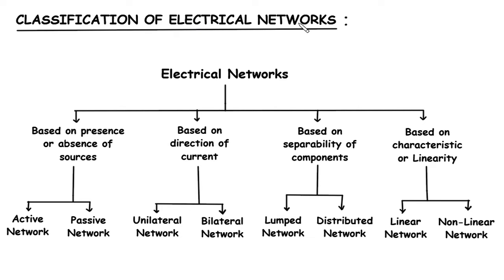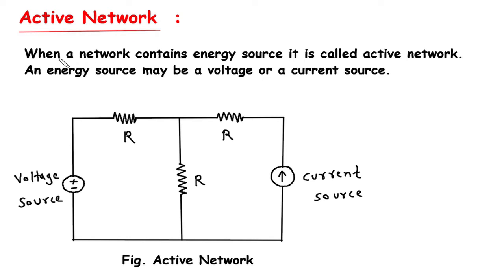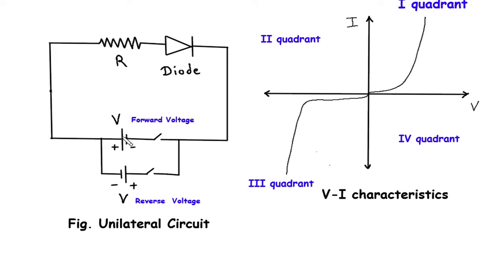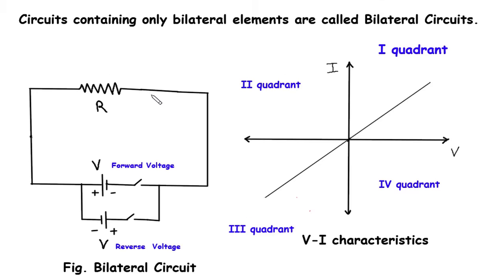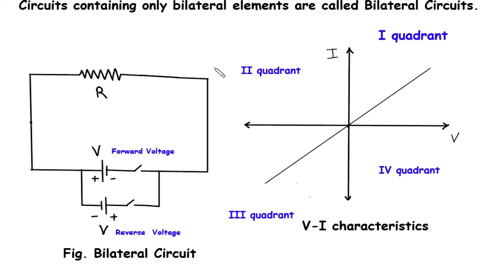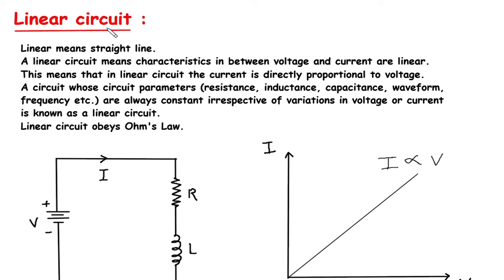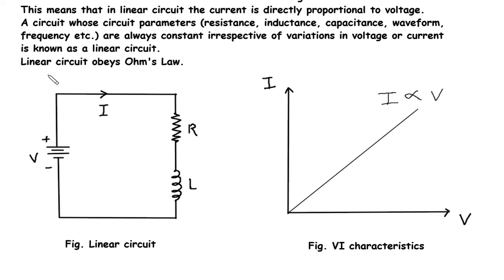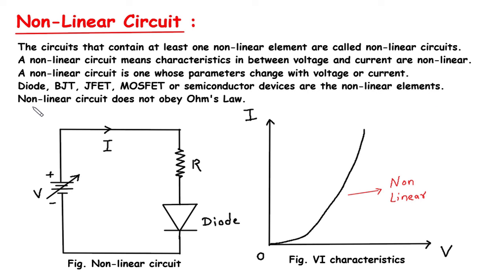CLASSIFICATION OF ELECTRICAL NETWORKS | Network Analysis | Network Theory | ECI